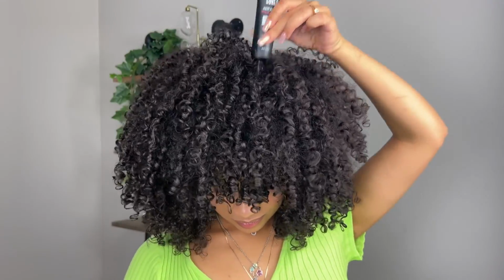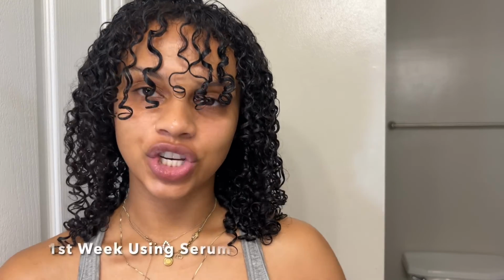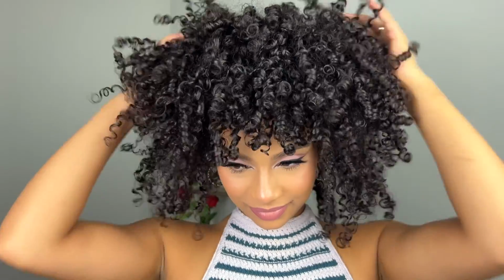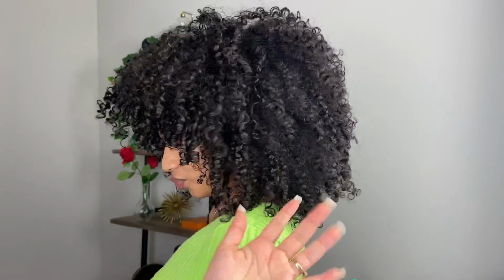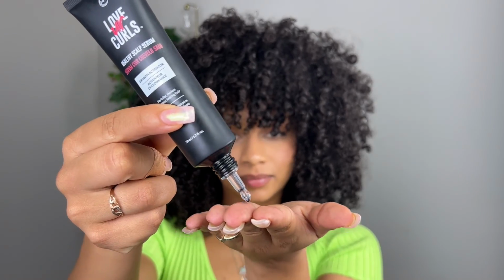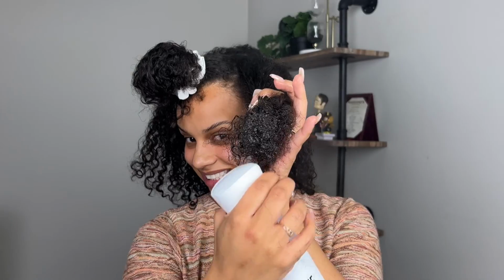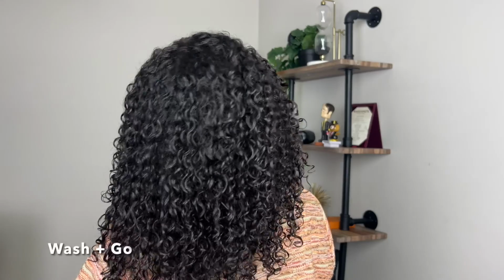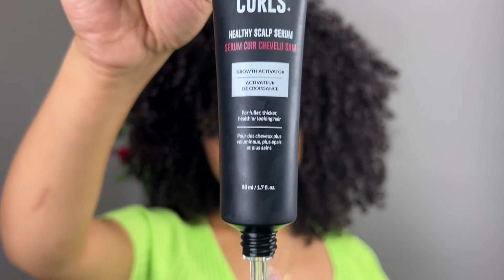1 Month Results with New OIL- FREE Scalp Serum | LUS Brands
Tracked my growth for a 5 whole weeks to show my results with my new serum! I haven't been growing my hair out as fast lately, so wanted to try something I could stay consistent with (without ruining my wash n gos with greasy/thick oils). I use a ton of products by LUS already that my curls love and turns out, the answer to my problem was oil-FREE serum!

Just give it a month and you'll see :) and don't forget your vitamins!